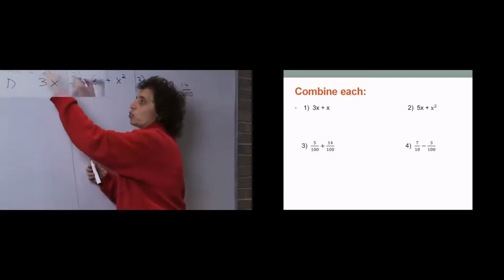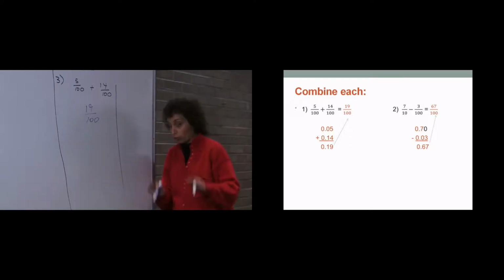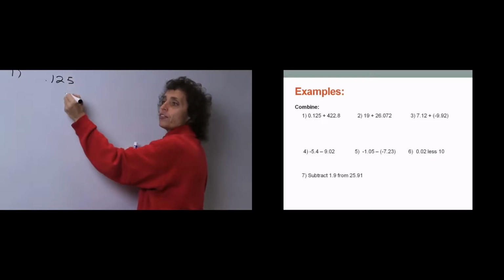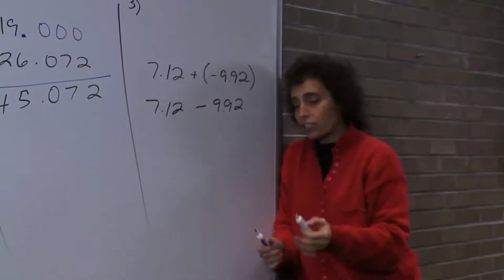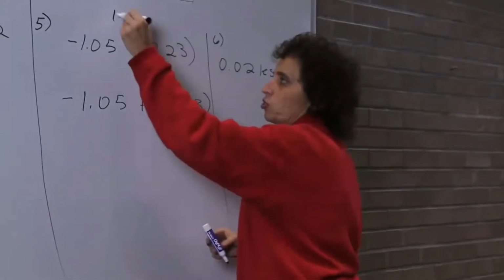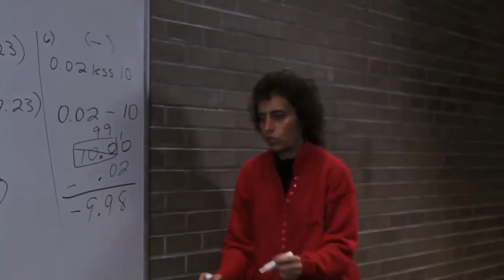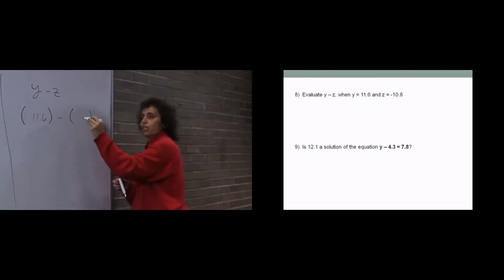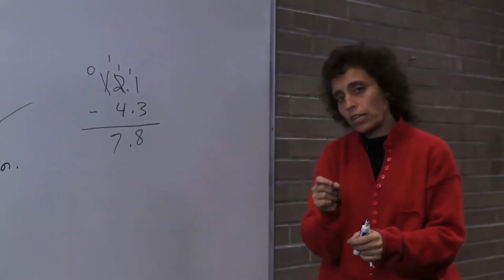Adding and Subtracting Decimals